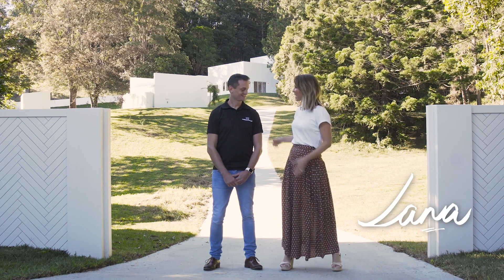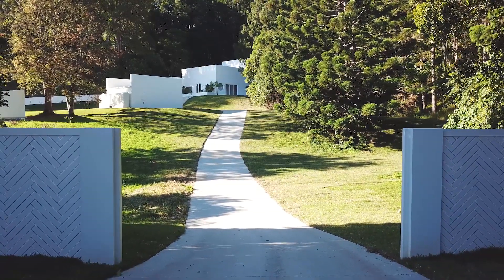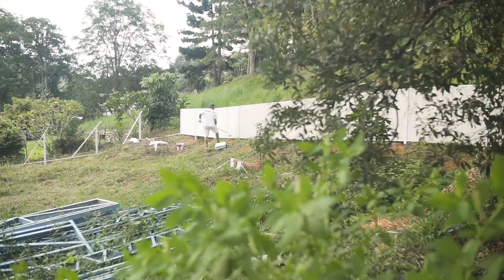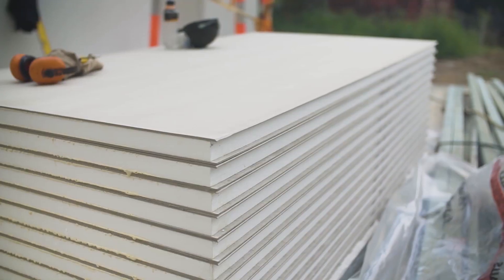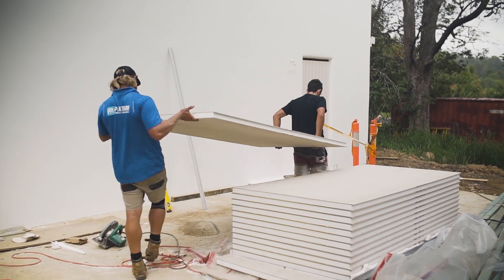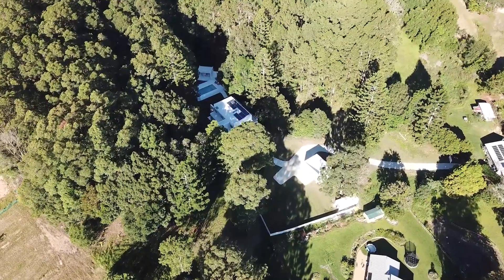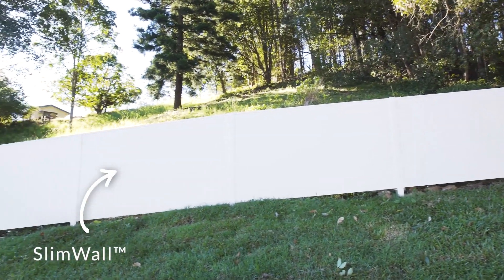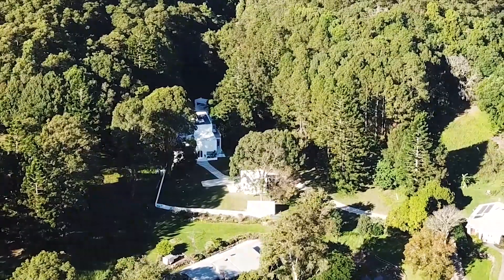Front Gate + Fence Tour | Hinterland Hideaway New Build | House 10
We love the entry to House 10 thanks to the team at Modular Walls. Join Lana on a tour of the House 10 front gate and boundary fence.

In proud partnership with Modular Walls.